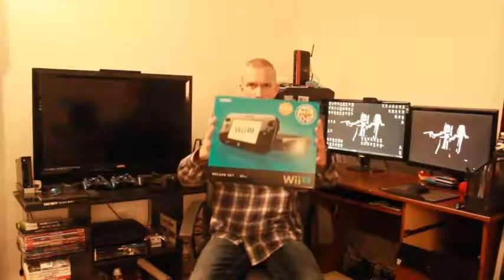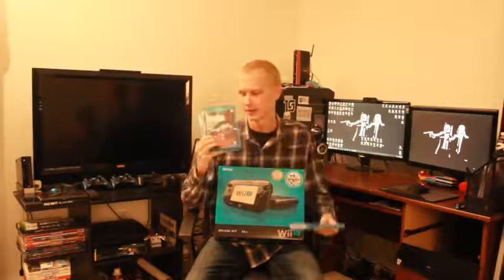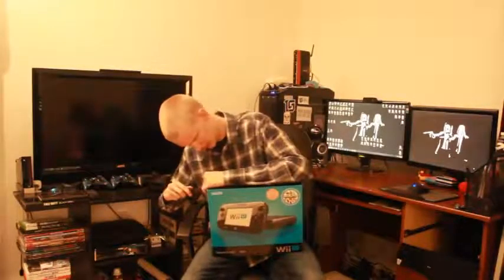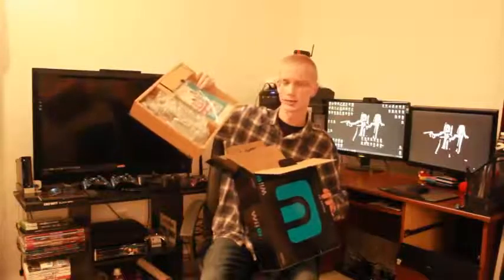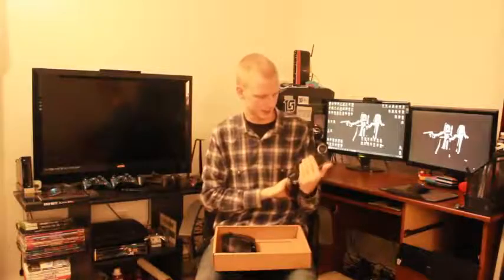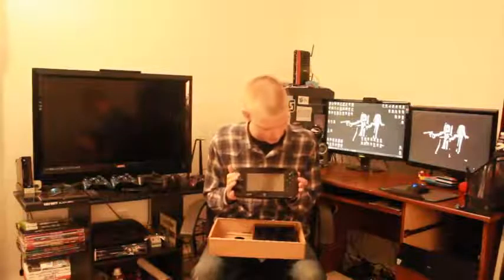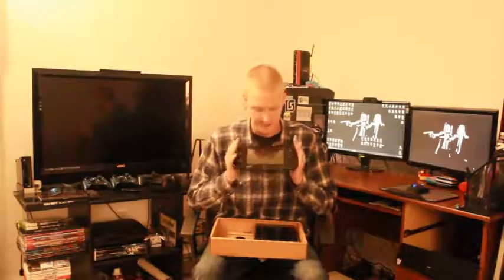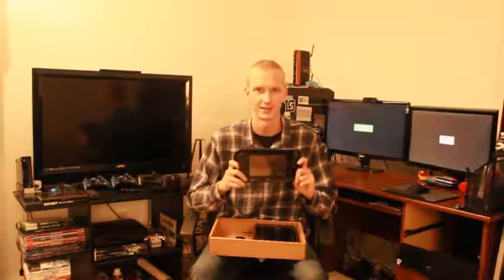Nintendo Wii U Unboxing With Muzzafuzza